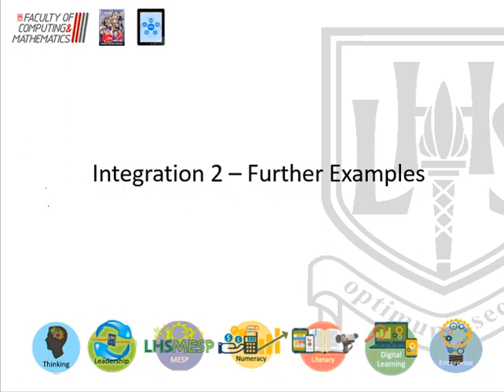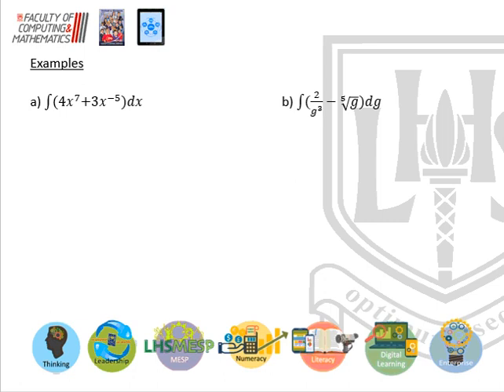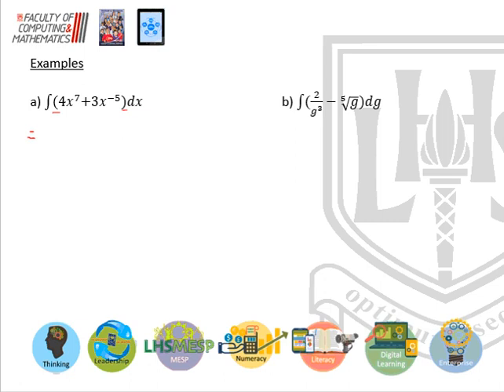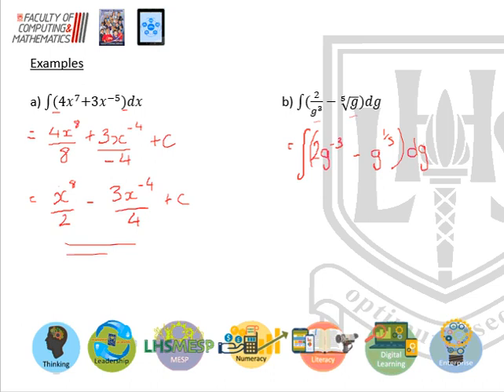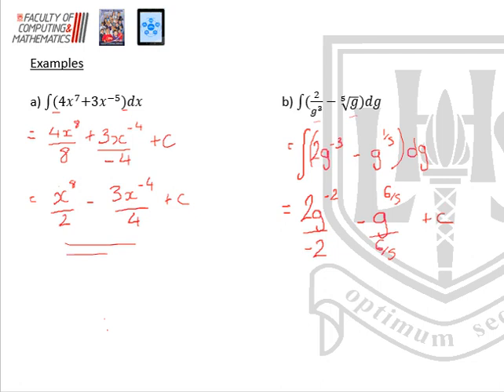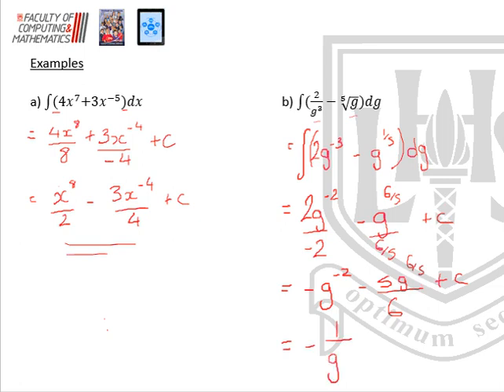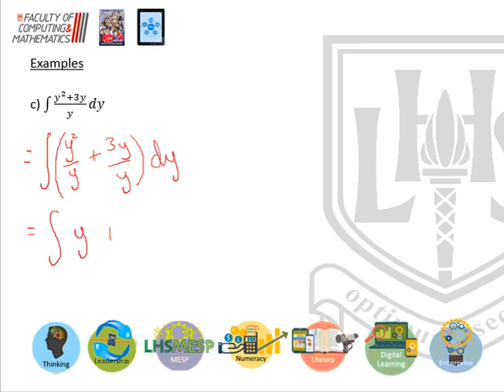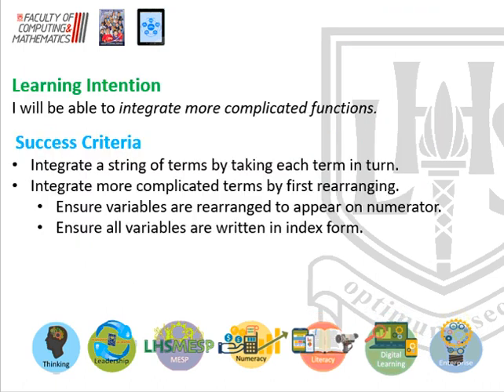LHS Higher Mathematics - Integration 2 - Further Examples